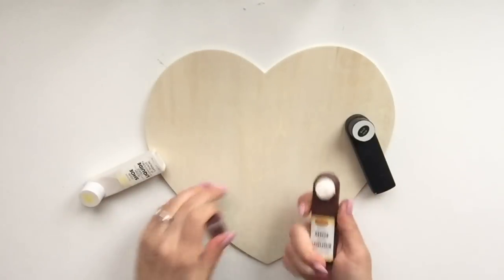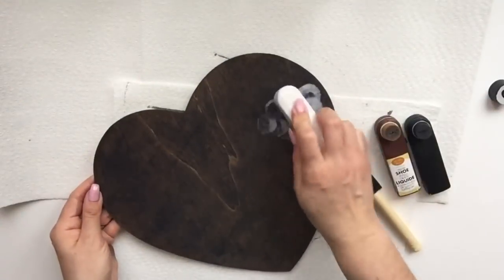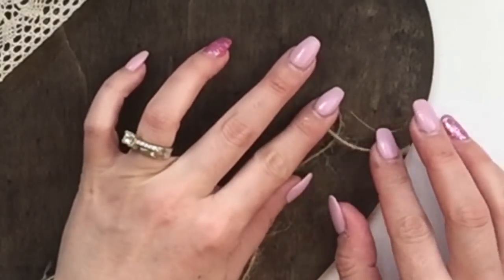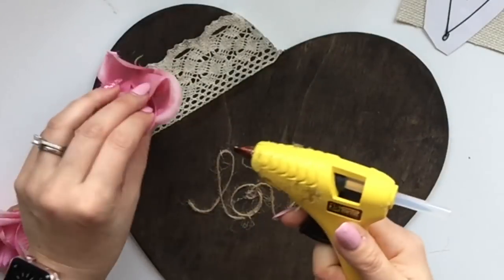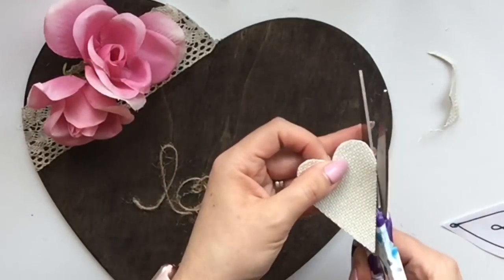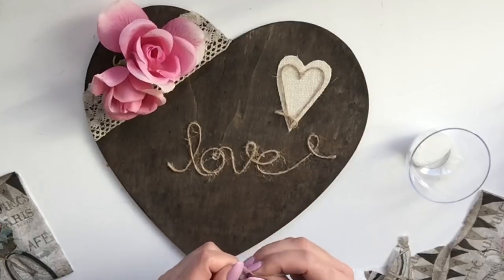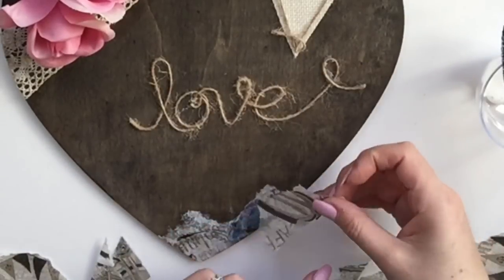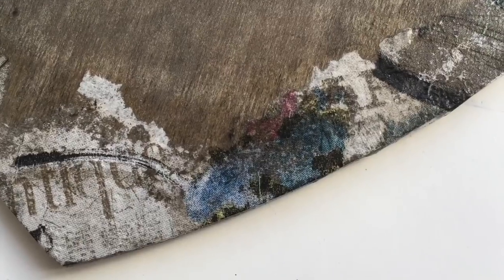Dollar Tree DIY| How to stain wood with shoe polish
Hello Everyone,

Today I am sharing how I made this wood stained home décor using all Dollar Tree material. A tutorial on How to make home decor.  A spring, valentine's day, wedding rustic shabby chic home decor DIY tutorial.  I use all Dollar Tree material to create this, and I think it turned out very pretty for the front door or to even decorate your seasonal display table or wedding. I hope you enjoy this tutorial and are inspired to create your own.

Vanessa